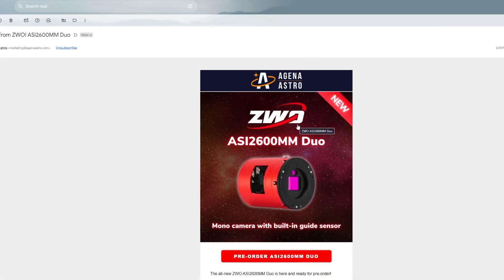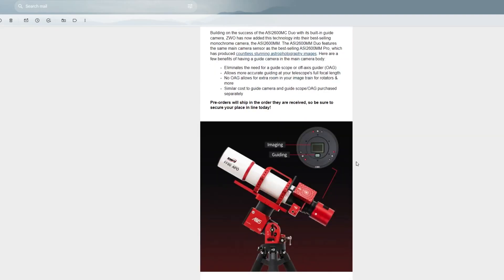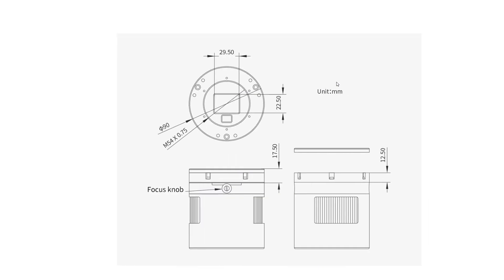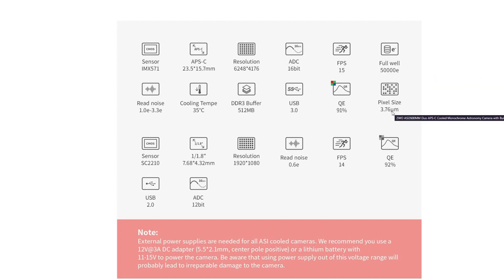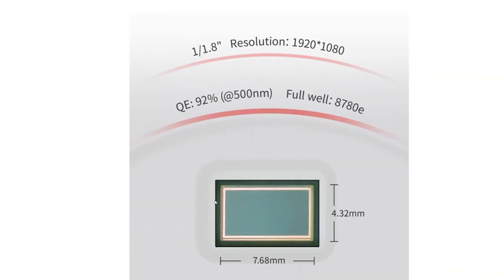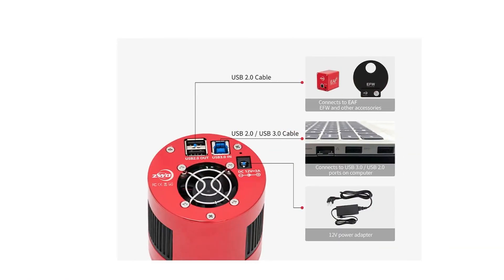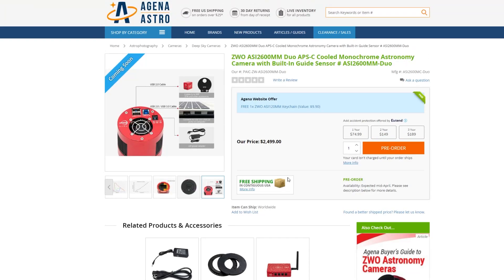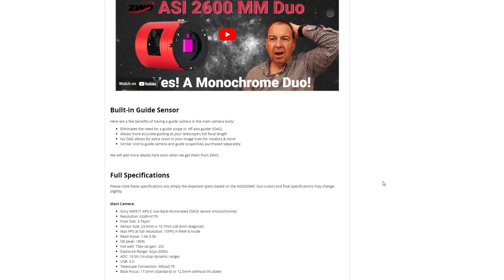*BREAKING NEWS* ZWO ASI2600MM Duo Releasing April 2024!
I have heard rumors about this camera as a possibility and now it is official! The monochrome version of the 2600 Duo from ZWO! I go over what to expect from this camera and the massive benefits it gives to astrophotographers and the technology going forward. Want to dip your toes into the mono world, now's your chance!

You can pre-order this camera now with a expected delivery in Mid-April From AgenaAstro found